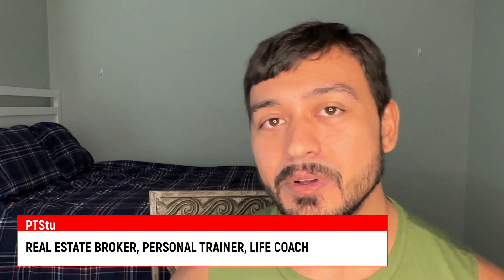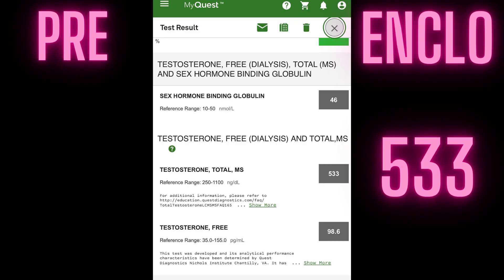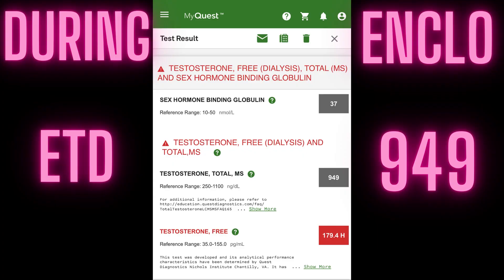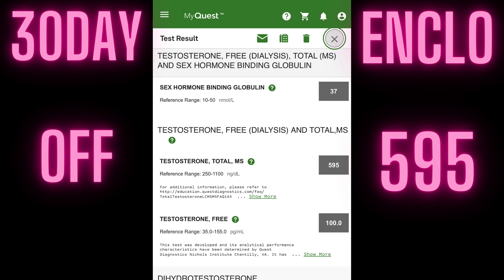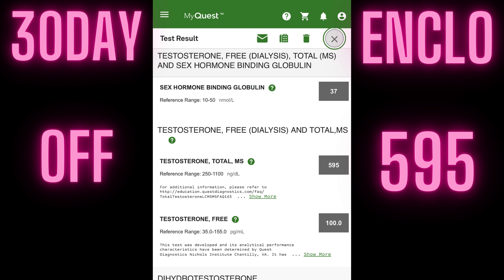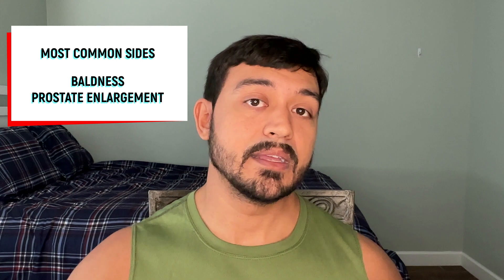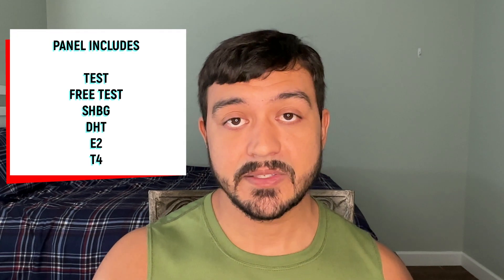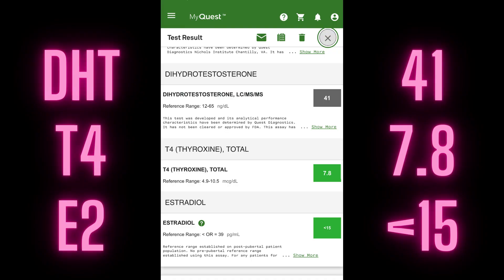What happens when you stop taking Enclomiphene?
In this video, Learn what happens when you stop taking enclomiphene after 4 months of consistent use. Watch the video to find out what happens.

Hormone enhancement
Men's health
Performance enhancement
Nootropic supplements
Testosterone boosters
Hormone regulation
Bodybuilding supplements
Natural testosterone boosters
Male enhancement
Performance-enhancing drugs
Hormonal balance
Fitness and health
Hormone therapy
Enclomiphene review
Nootropic Source review
Supplement review
Testosterone levels
Clomiphene vs Enclomiphene
Clomiphene citrate
Enclomiphene citrate
Selective Estrogen Receptor Modulator
Fertility drugs
Testosterone booster
Hormone therapy
Ovulation induction
Infertility treatment
Reproductive health
Female fertility
Male fertility
Clomid vs Enclomid
SERM comparison
Hormonal medications
Estrogen receptor agonist
Fertility medications
Hormonal imbalance
Reproductive medicine
Ovulatory disorders
Enclomiphene withdrawal
Enclomiphene side effects
Enclomiphene discontinuation
Enclomiphene effects on body
Enclomiphene hormone therapy
Enclomiphene fertility treatment
Enclomiphene medication
Enclomiphene recovery
Enclomiphene impact on hormones
Enclomiphene post-treatment